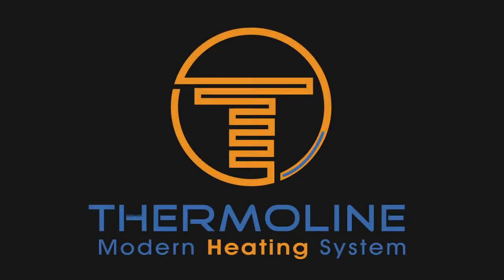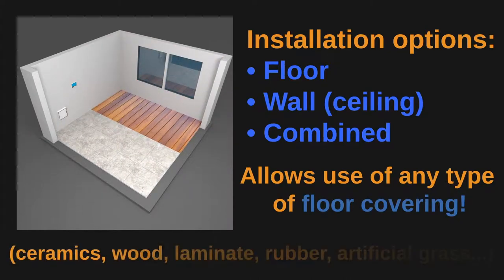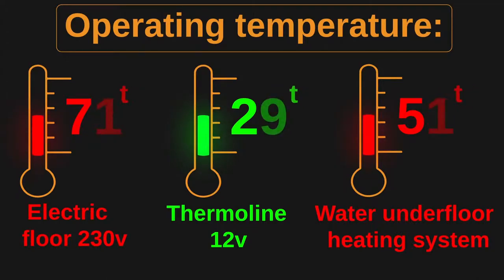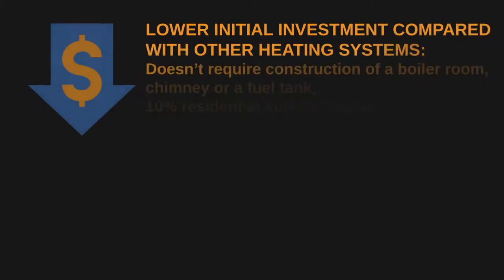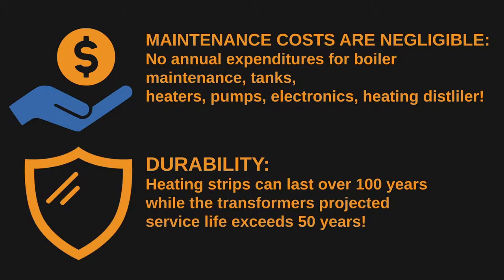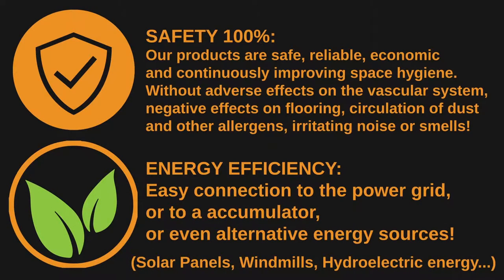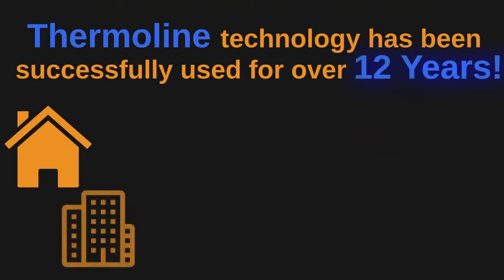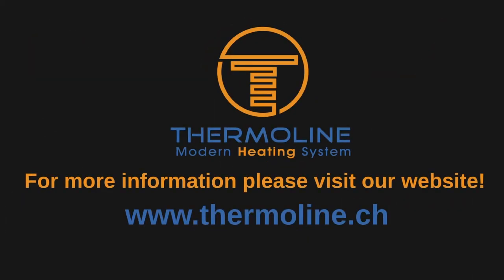Thermoline Modern Heating System - Introduction (English Version)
This video shows how our system looks and works!